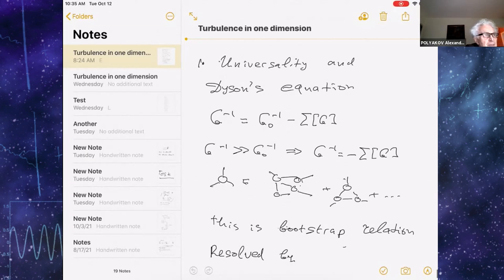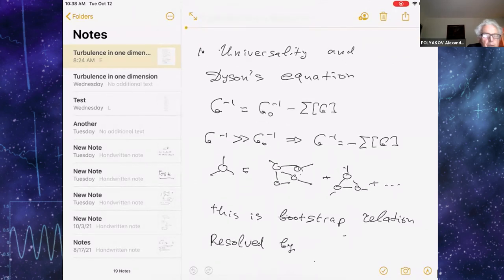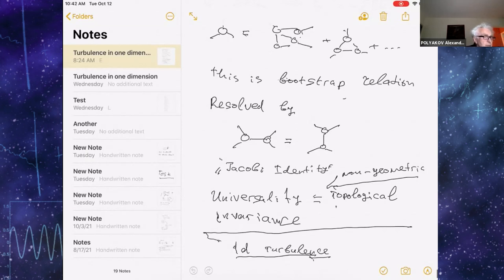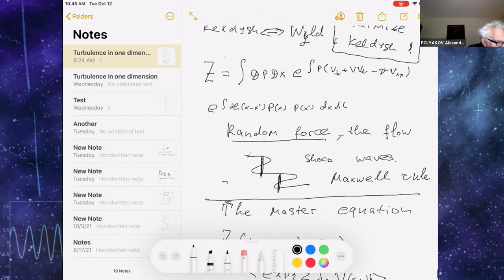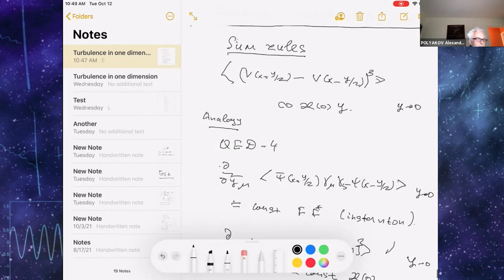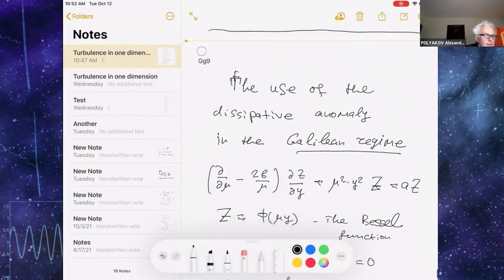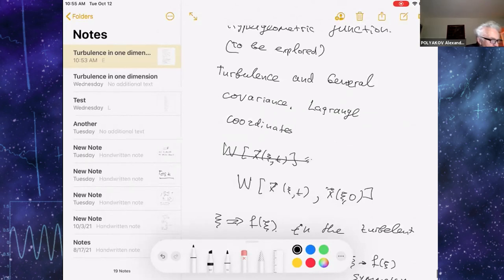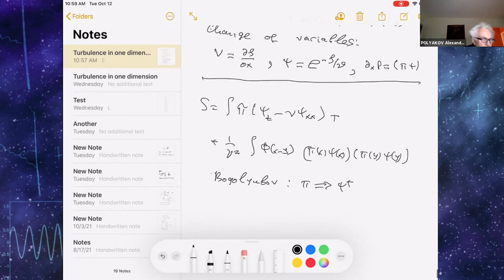Alexander Polyakov - Turbulence in One Dimension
Alexander Polyakov, Princeton University

Turbulence in One Dimension

I will discuss toy models of turbulence which allow to clarify this concept, find a non-Gaussian probability distribution, and establish connections between turbulence, anomalies, and general covariance